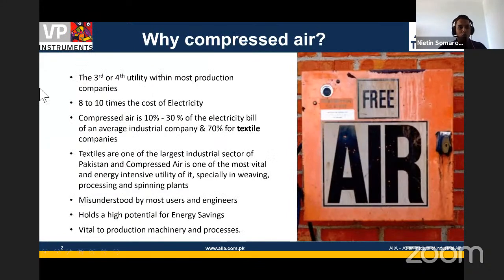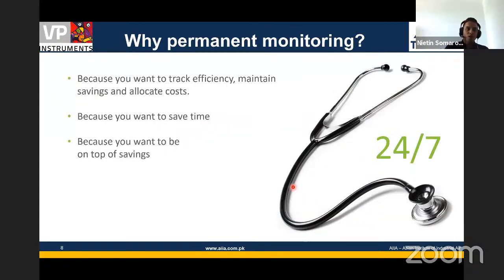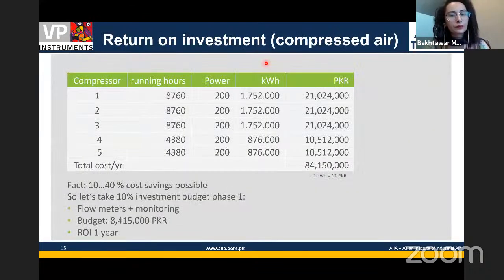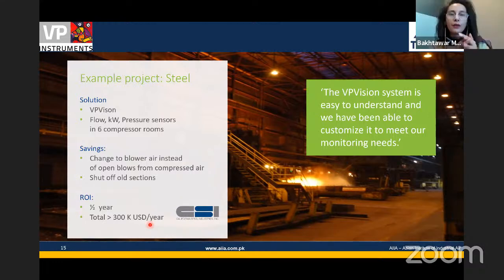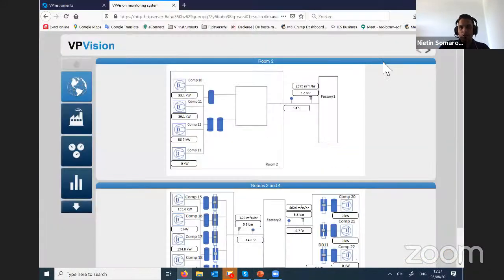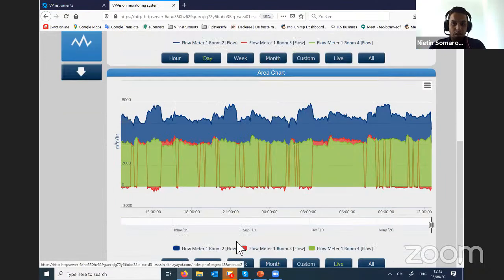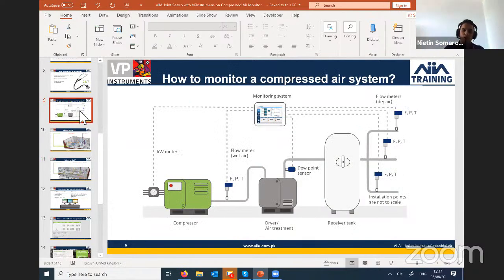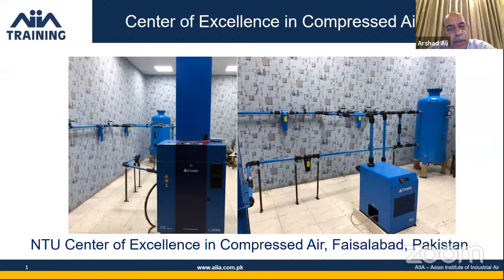International Panel Discussion on Compressed Air Monitoring for Energy Saving in Industries.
Eliminating hidden losses of compressed air
and opportunities for saving energy and money - AIIA joint webinar with VPInstruments